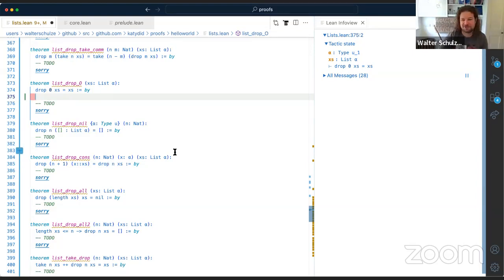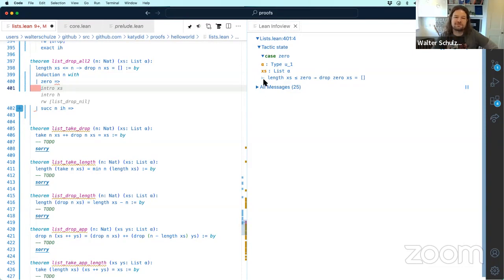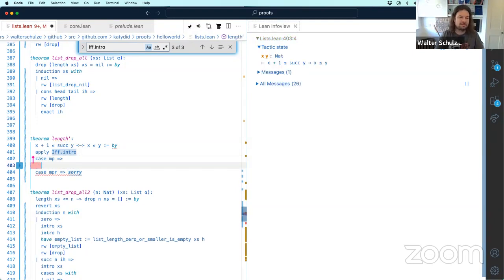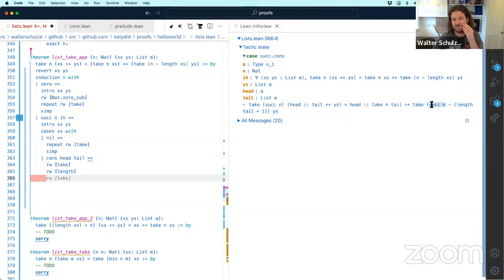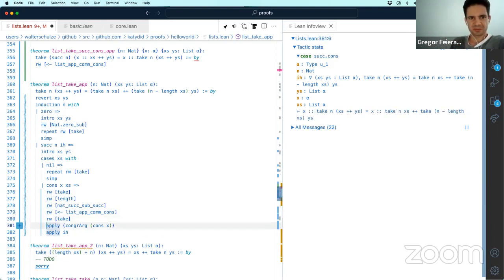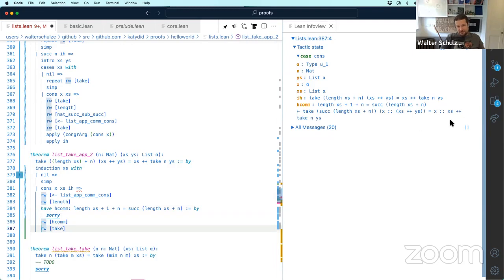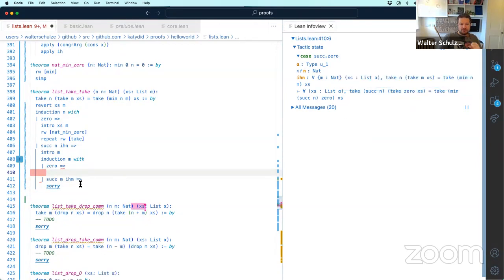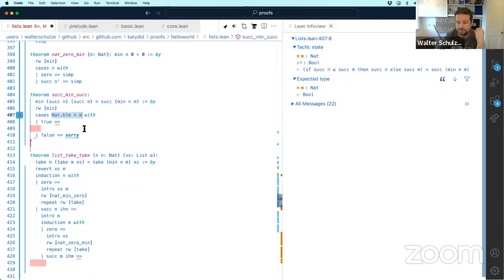Pair Proving in LeanProver (Even More Lists)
We tried to prove some things about lists in LeanProver.

## Participants

## Event

On 25 February 2023, we are streamed Interactive Theorem Proving again using Lean 4

If you would like to see newbies learn LeanProver, this is a stream to watch.